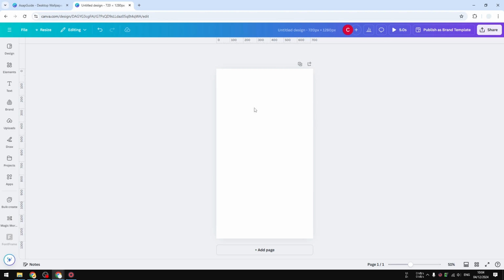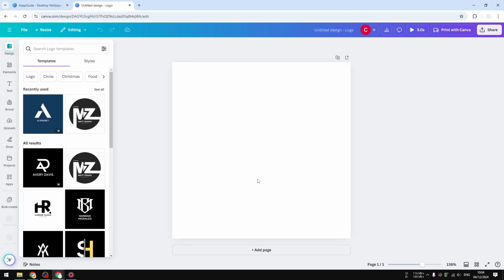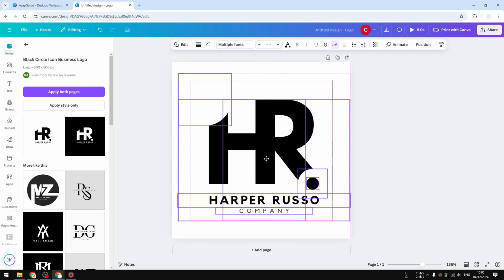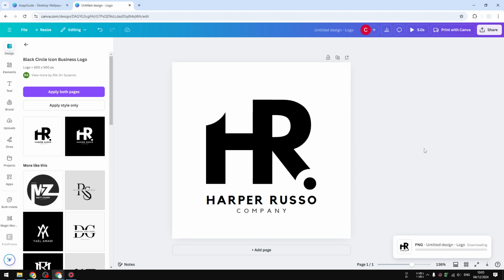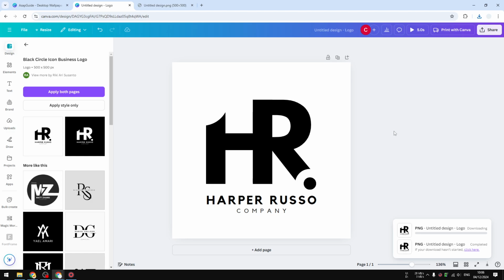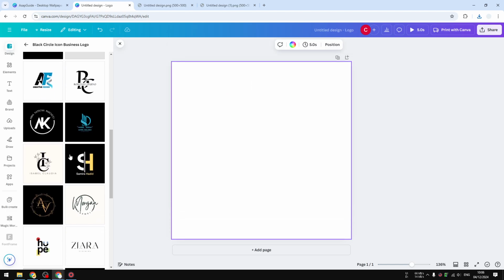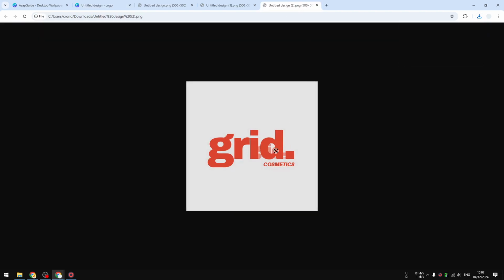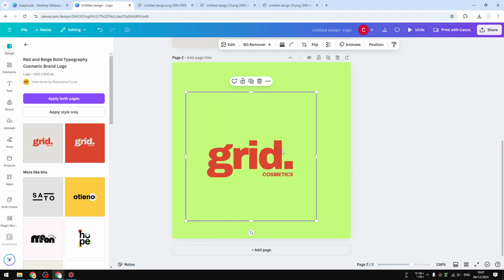How to Create a PNG Transparent Logo in Canva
👉 Learn how to design a stunning PNG transparent logo using Canva. This video will guide you step-by-step, making logo creation easy and accessible for everyone.